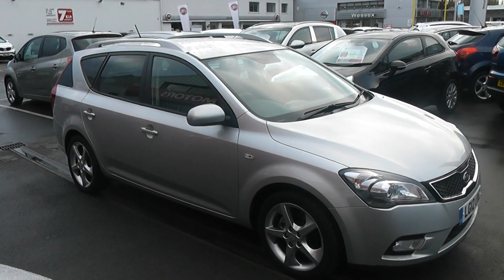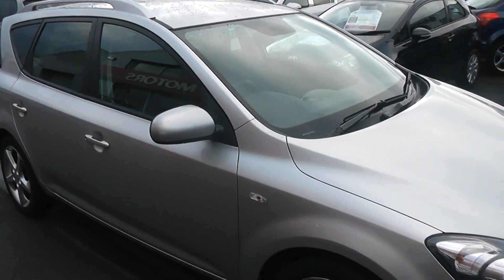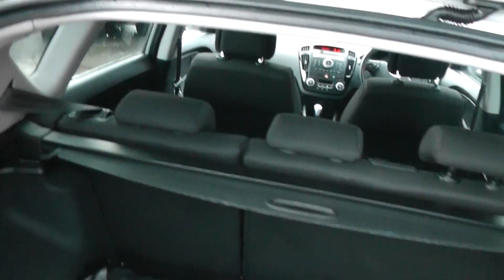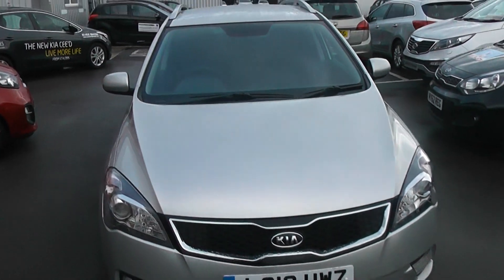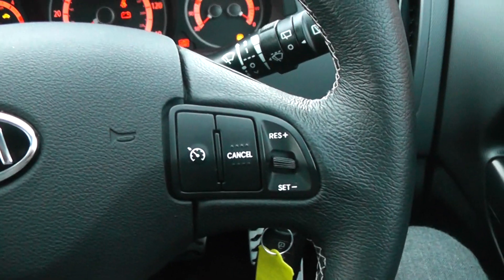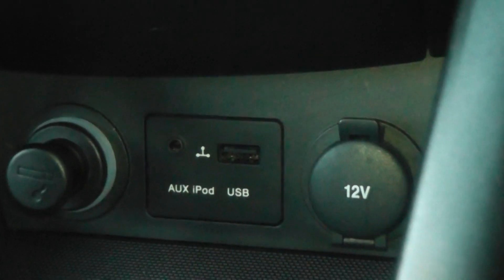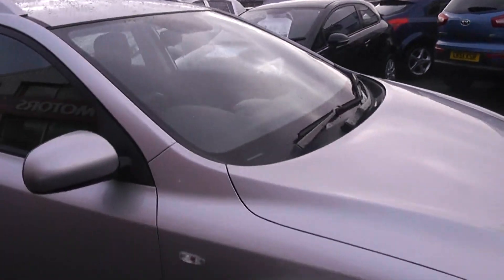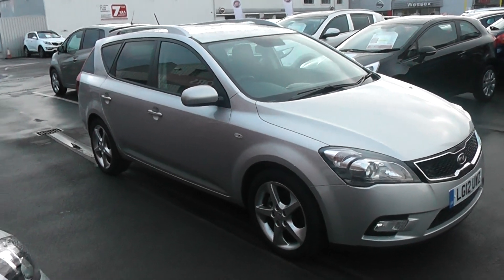Used Kia Ceed LG12UWZ Wessex Garages Gloucester